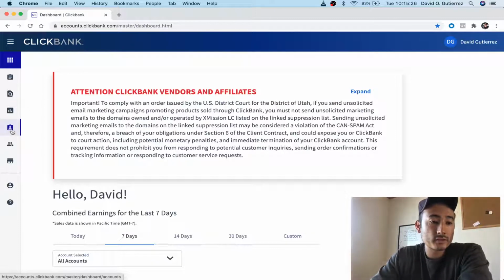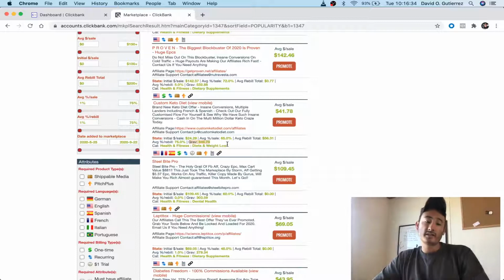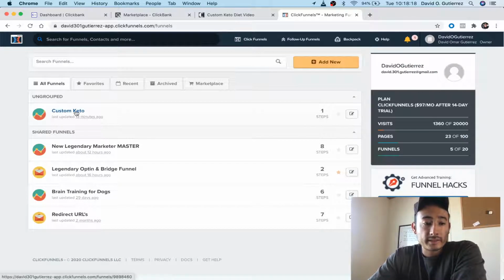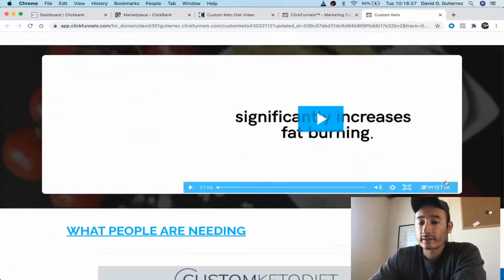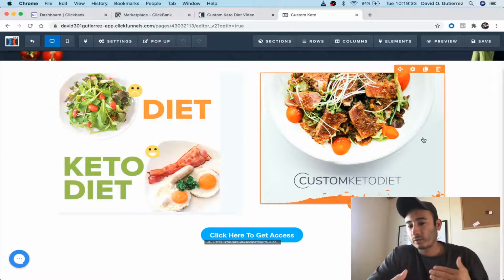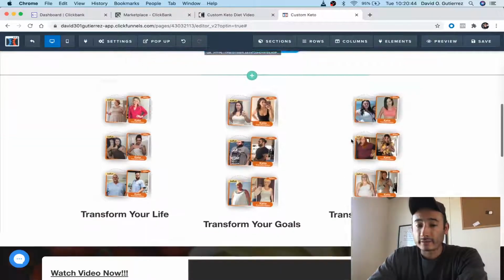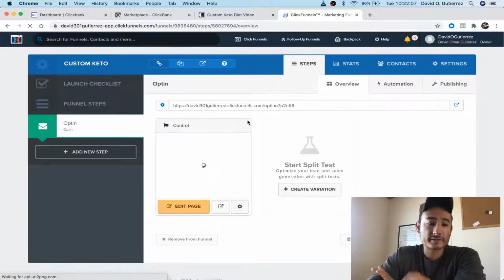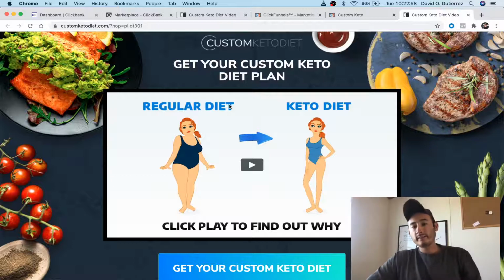HOW TO PASTE AFFILIATE LINKS IN YOUR FUNNELS | 2021 | STEP BY STEP | EXPLAINED | CLICKFUNNELS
➡️ CLONE MY ENTIRE FUNNEL W/ FUNNEL- Email Scripts- Word Scripts- All Done For You:

Want to make FREE money online? Then here's a FREE tutorial on how to begin and place your affiliate links in your sales funnels and in different places. I've got tips for you!

Become an affiliate is a very rewarding feeling and also profitable if done properly. If you want to take that first step and join the 15 Day Challenger and become an affiliate to make an extra income online, join here in the link above, and soon you will begin to teach others on what you have learned.

Don't Forget To Join My Free Facebook Group To Get Exclusive Training ➡️

🎥ULTIMATE Affiliate Marketing Guide in 2021 For YOU | How to Make Your First $1K/ Days | Step-By-Step